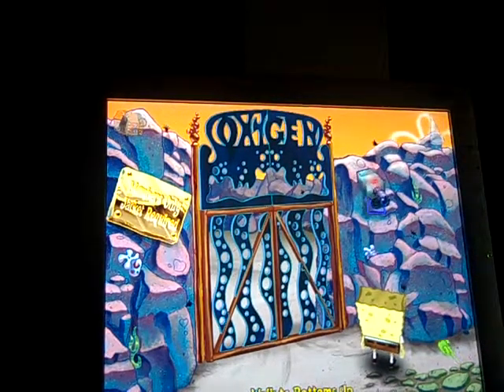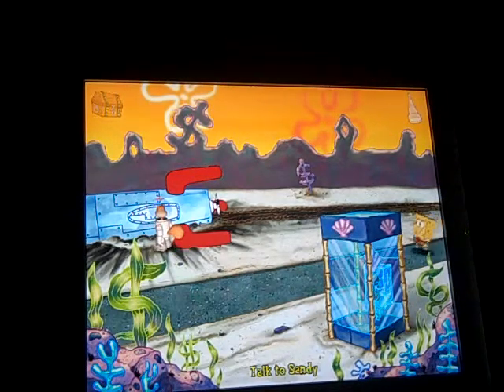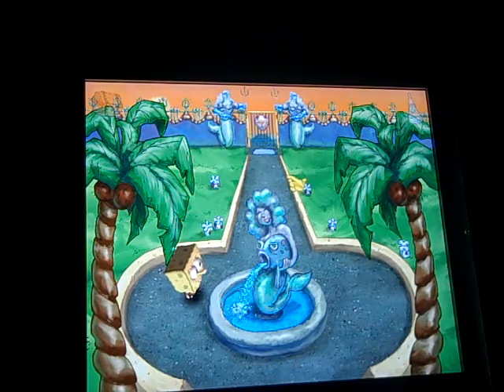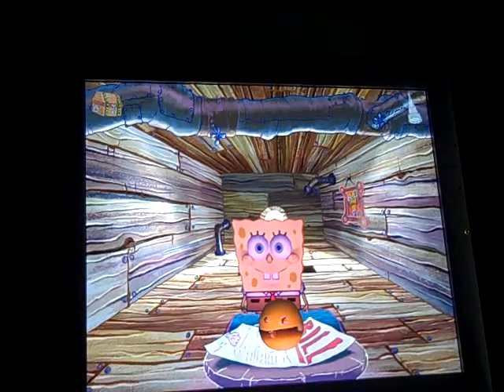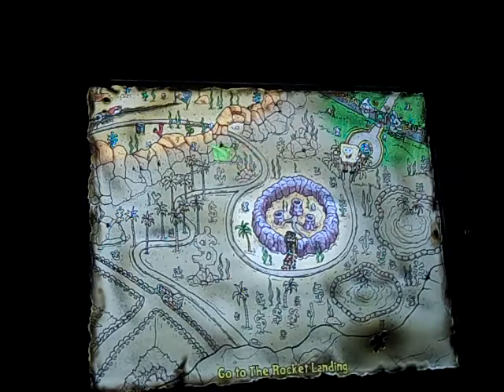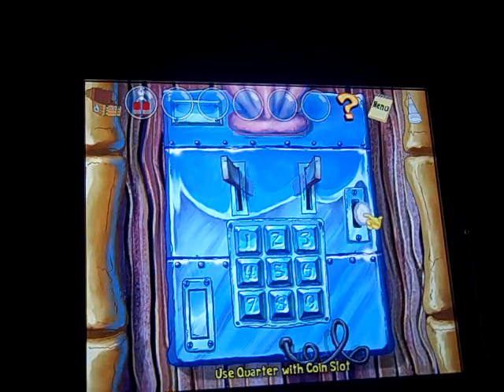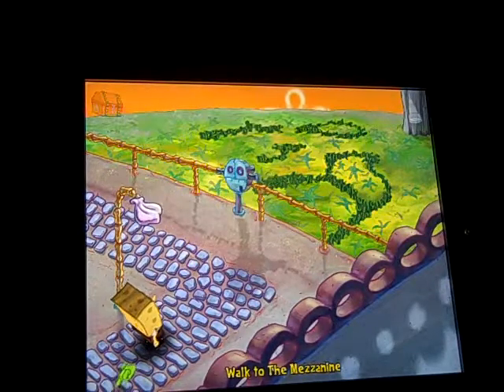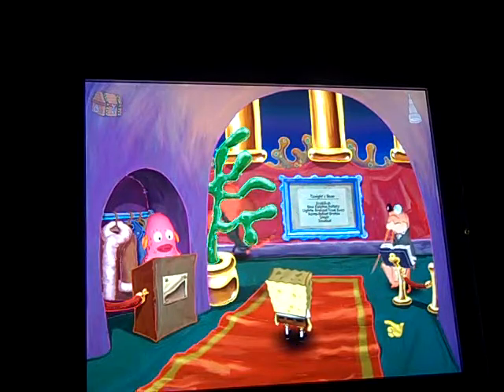SpongeBob Squarepants Employee Of The Month Walkthrough Part 4A